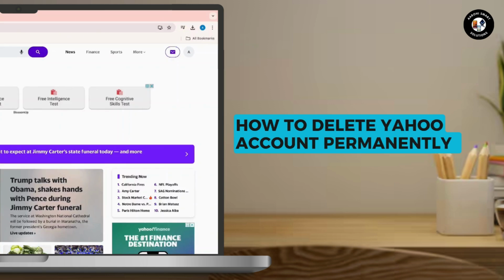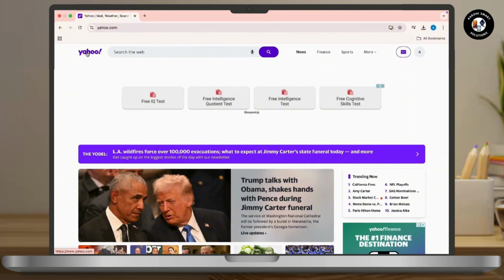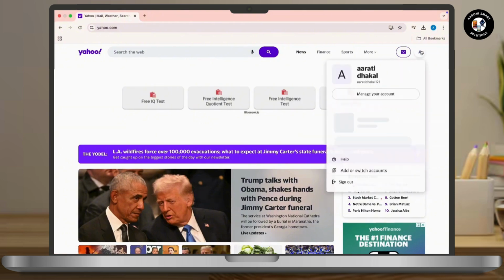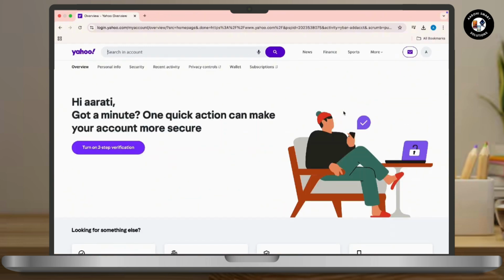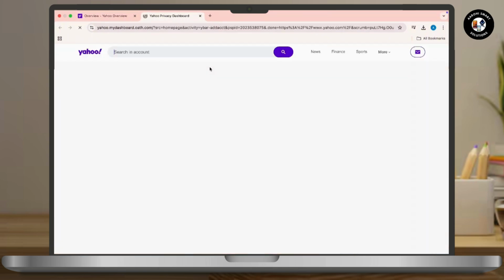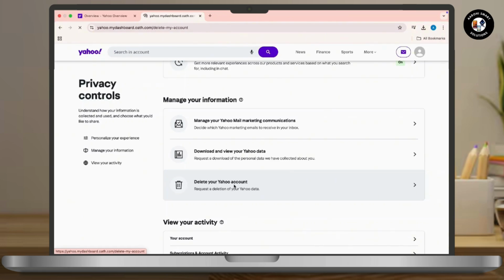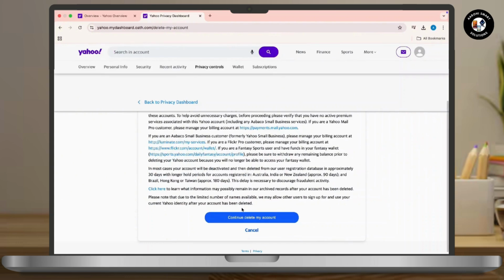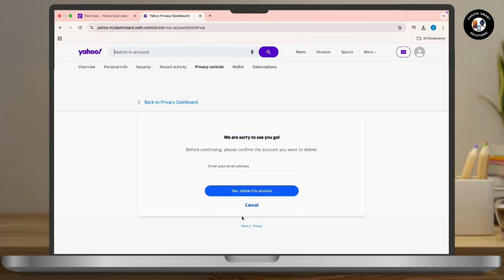How to Delete Yahoo Account Permanently | Deactivate Yahoo Account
How to Delete Yahoo Account Permanently

Looking to delete your Yahoo account for good? This video will guide you through the steps to permanently delete your Yahoo account safely and effectively. Whether you're asking, "How do I permanently delete my Yahoo account?" or need help with the account deletion process, this tutorial has you covered. Learn how to close your account and ensure all your data is removed. Watch now to see how you can delete your Yahoo account permanently today!

Timestamps:
00:00 How to Delete Yahoo Account Permanently
00:10 How Do I Permanently Delete My Yahoo Account?